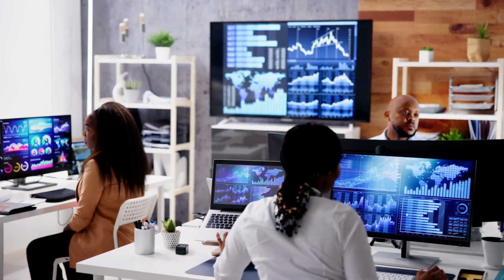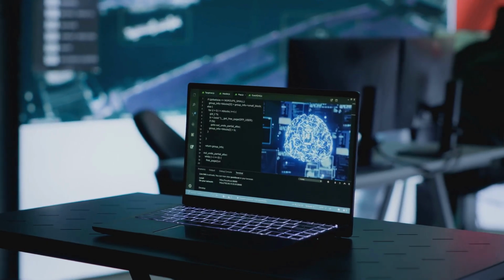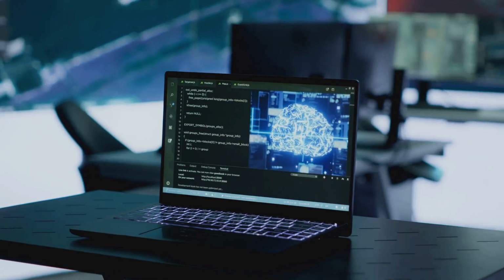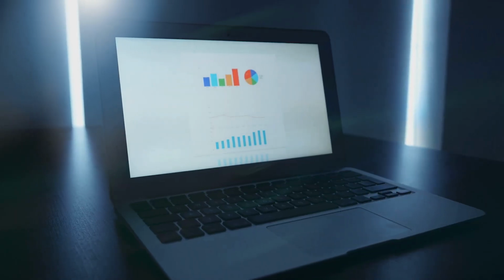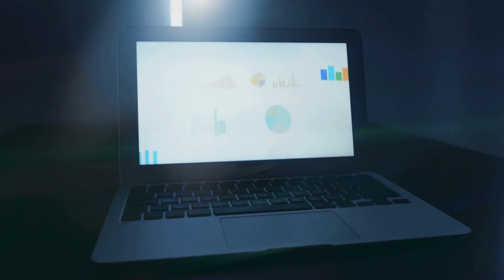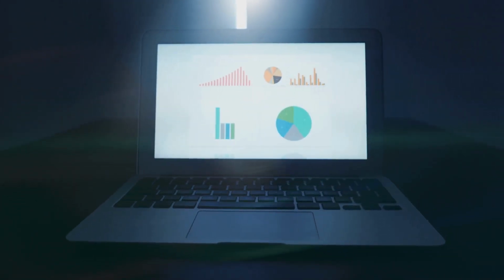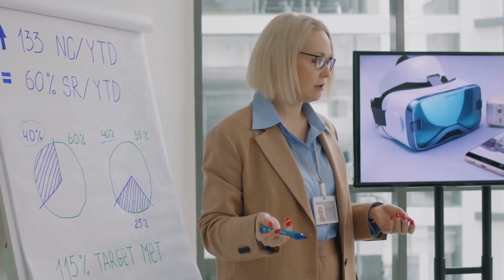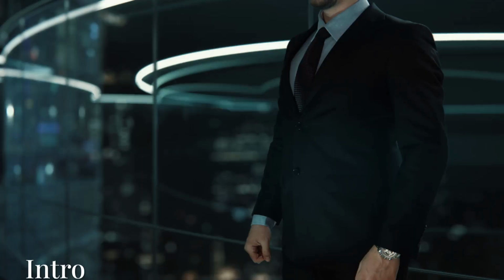How to Use Google AI Studio for Market Research (Full Tutorial + Free Cheatsheet)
Unlock the power of market research in minutes with Google AI Studio! In this tutorial, George will guide you through using this FREE AI tool to analyze trends, competitors, and discover customer insights—no coding required! Learn how to leverage Google’s Gemini AI for accurate data and actionable results that will transform your business strategies.

Plus, stick around for a special giveaway: a comprehensive prompt file and Notion cheatsheet designed to streamline your research process!

OUTLINE:

00:00:31 Intro
00:01:00 Benefits
00:01:49 Walkthrough
00:02:45 Use-Case Example